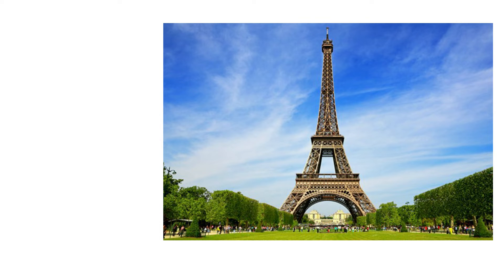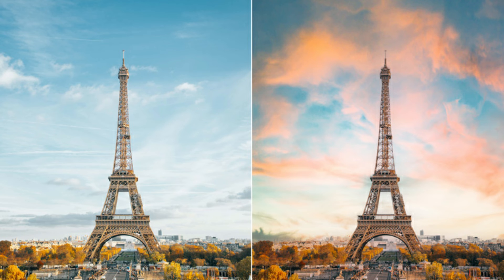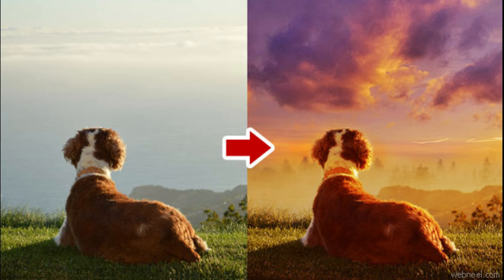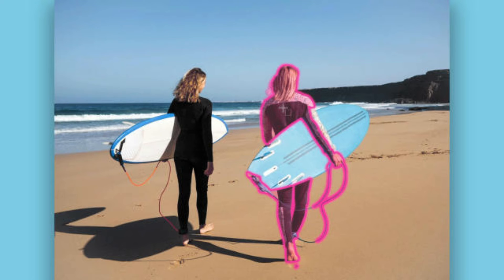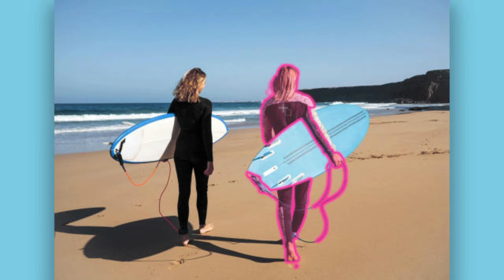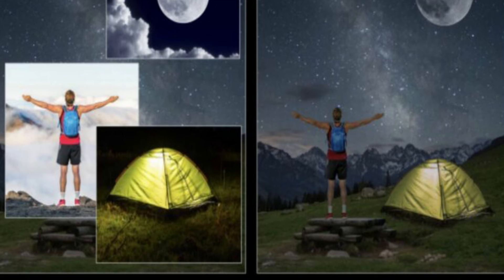Adobe Photoshop Upcoming AI Drag-and-Drop Composite Tool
Adobe's upcoming AI experiments include a powerful drag-and-drop composite tool.
The company showed off a bunch of features under development in a 'sneak peek' event.